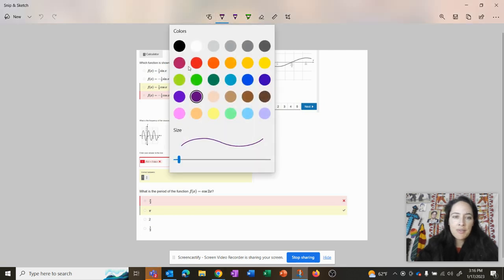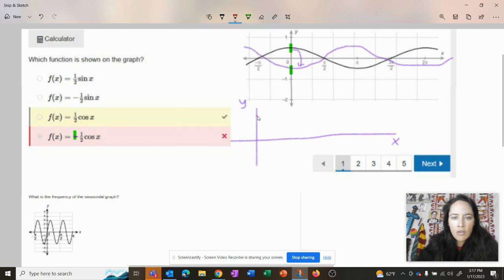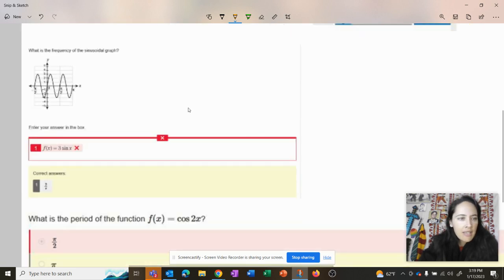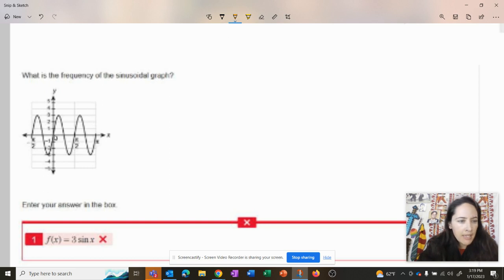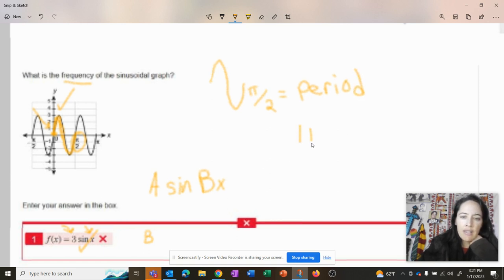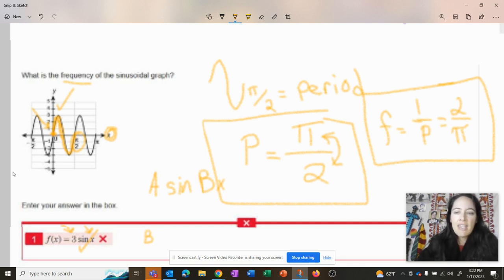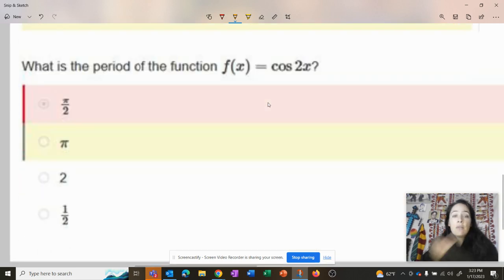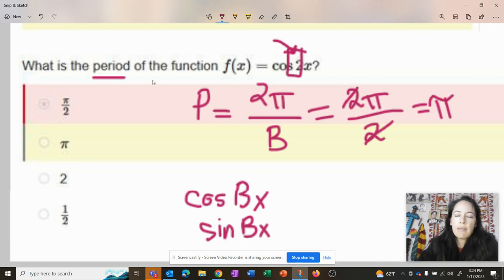Quiz 1.06 corrections help